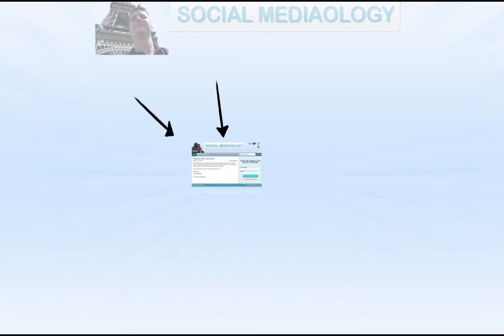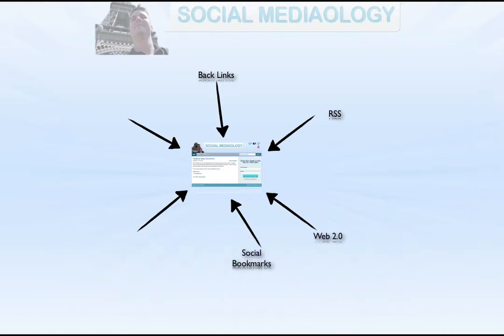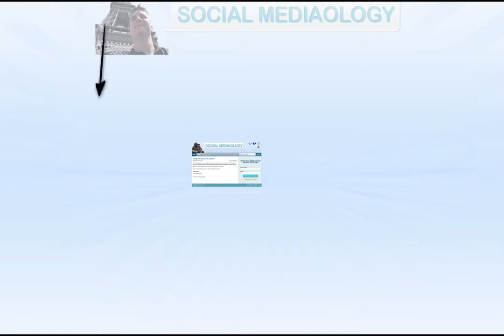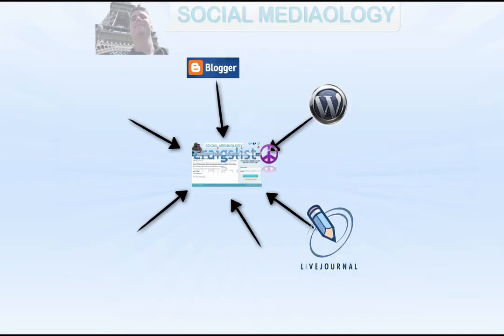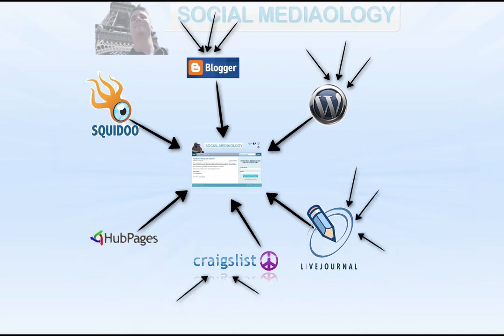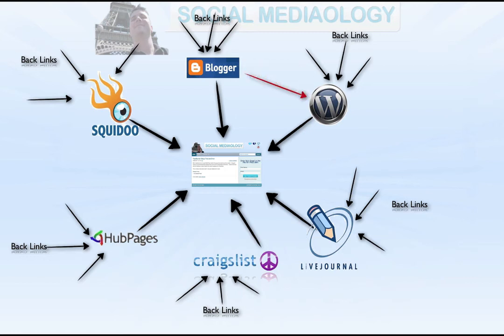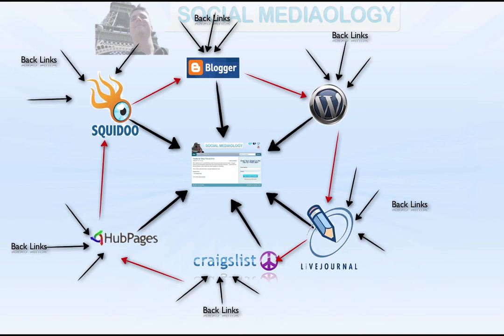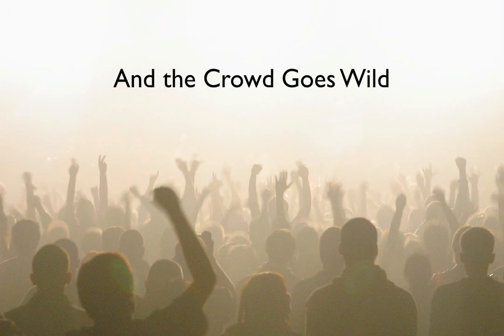How To Use A Link Wheel For Back Linking And Keep Google From Putting You In The SandBox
How to use a Link Wheel or Link Tree for back linking.  This allows you to point more back links at a new website and keep Google from putting you in the Sandbox, or worse de-indexing you altogether.